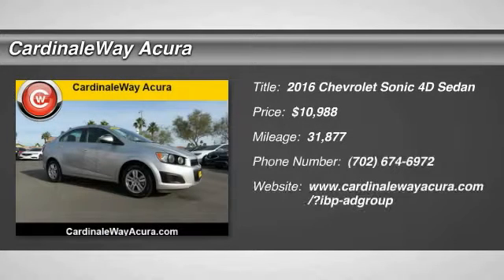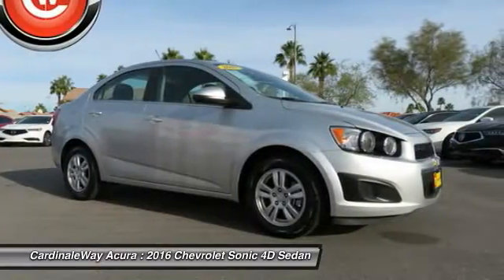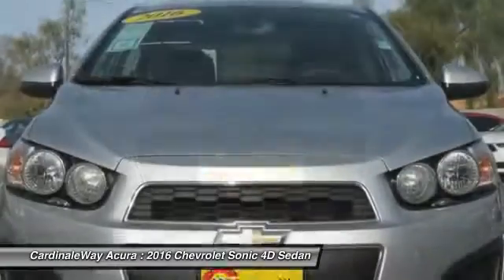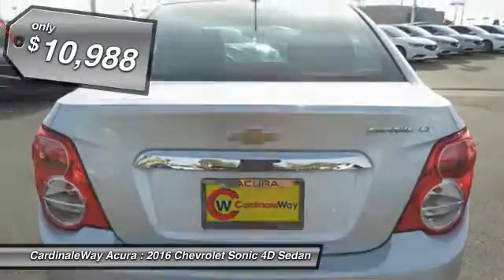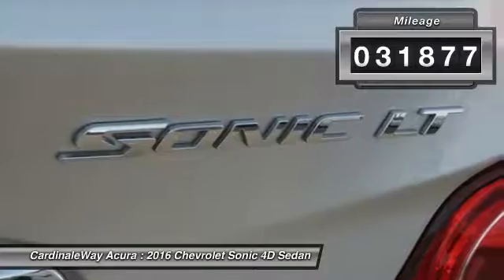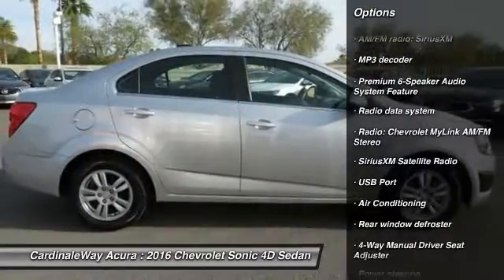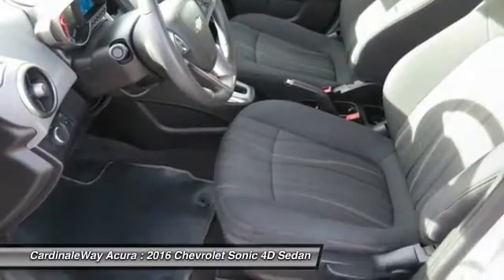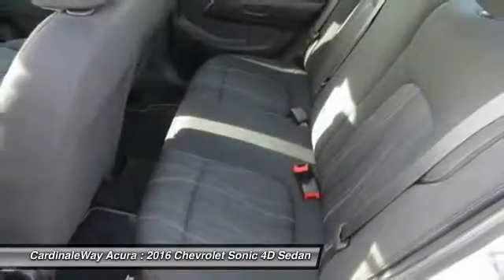2016 Chevrolet Sonic Las Vegas NV P1458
2016 Chevrolet Sonic LT

CardinaleWay Acura
7000 West Sahara Ave